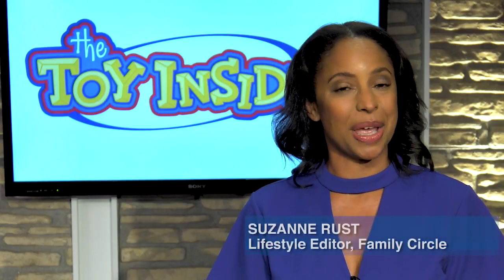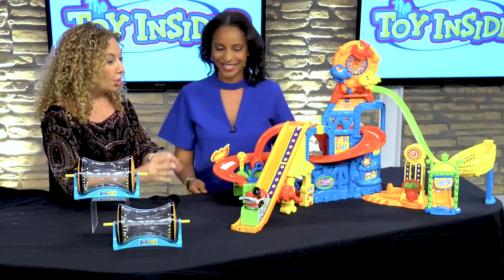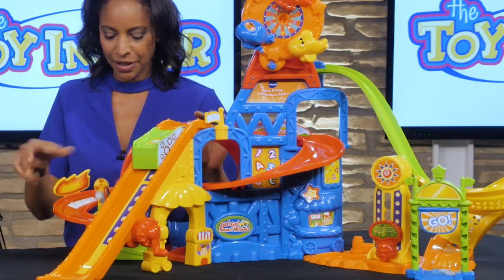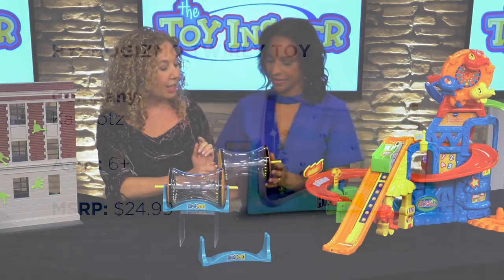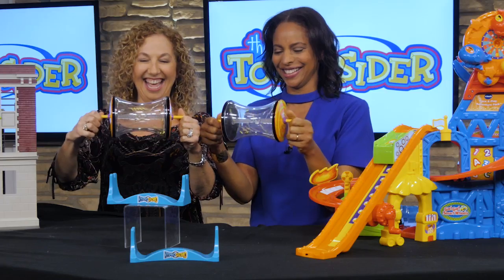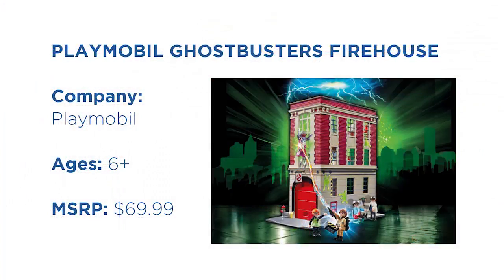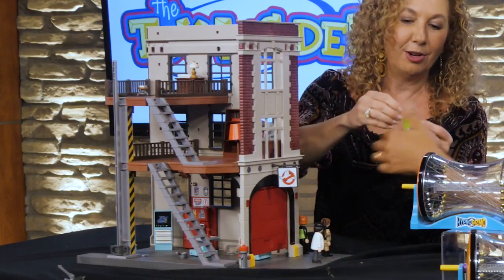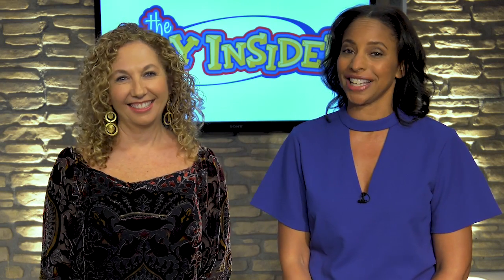25 Days of Toys: Playing For Hours